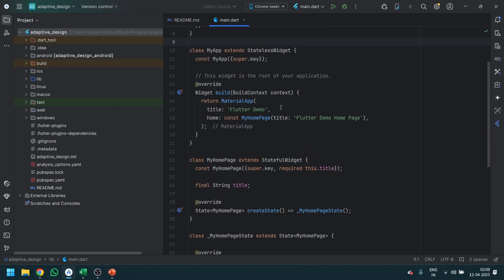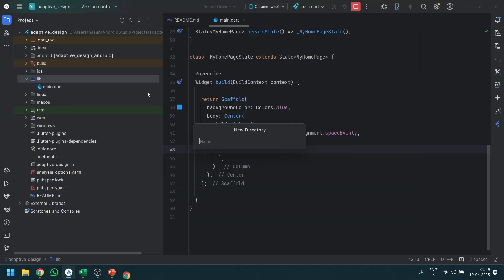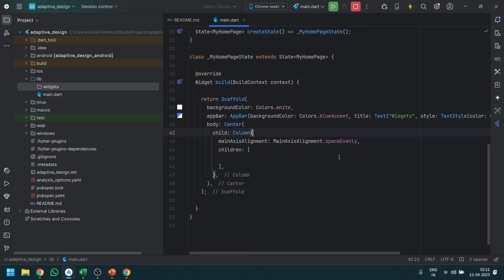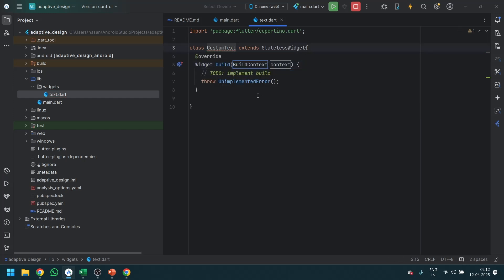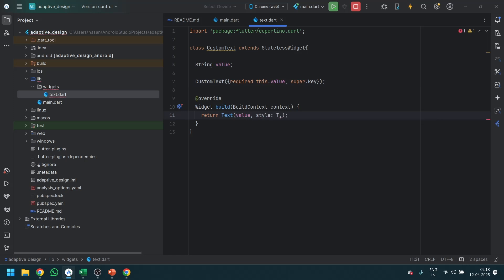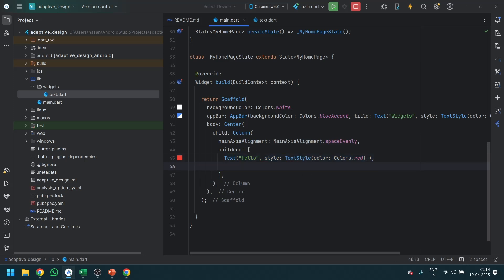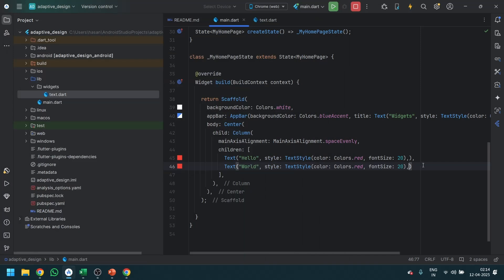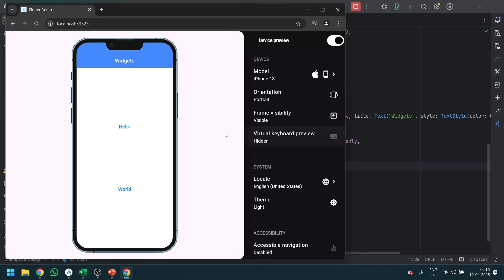How to Make Custom Widgets in Flutter | Build Reusable Widgets Like a Pro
**Title:**

**Description:**
Want to write cleaner, more maintainable, and scalable Flutter code? In this tutorial, you'll learn **how to create custom widgets in Flutter** that are reusable across your entire app! Whether you're building a small app or a massive project, mastering custom and reusable widgets is essential for maintaining a clean UI architecture.

We’ll start from scratch by building custom stateless and stateful widgets, show you best practices, and explain how to structure your widgets for maximum **reusability, readability, and modularity**.

This is a must-watch for Flutter beginners, intermediate devs, and anyone looking to elevate their Flutter UI development skills!

* Why custom widgets matter in Flutter
* How to extract parts of your UI into **reusable stateless widgets**
* When and how to use **stateful custom widgets**
* Organizing widgets into separate files for scalability
* Passing data using **constructor parameters**
* Styling and theming reusable widgets
* Tips to write DRY (Don’t Repeat Yourself) UI code

📦 **Use Cases of Custom Widgets:**

* Custom buttons with predefined styles
* Card widgets for repeated layouts
* Reusable input fields
* Shared loading indicators or spinners
* Consistent padding and layouts throughout the app

📁 **Folder Structure Tips:**
Organize your widgets into a `/widgets` directory:

/lib
  /widgets
    - custom_button.dart
    - profile_card.dart
    - input_field.dart

Then you can reuse them like:

```dart
import 'package:your_app/widgets/custom_button.dart';

💡 **Pro Tip:**
Start breaking your UI into custom widgets early! It helps with testing, styling, and refactoring. Keeping your widget tree clean improves productivity and app performance.

🔥 If you're serious about becoming a Flutter developer, learning custom widgets is a game changer.